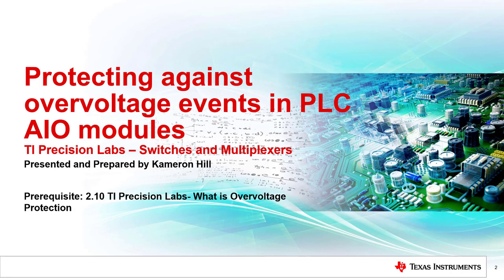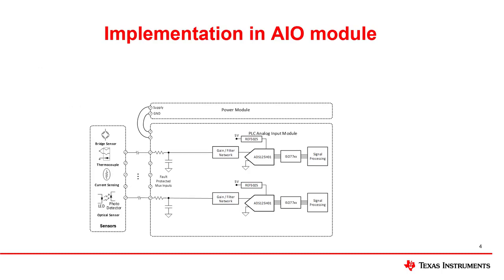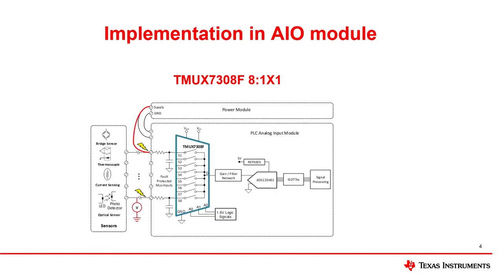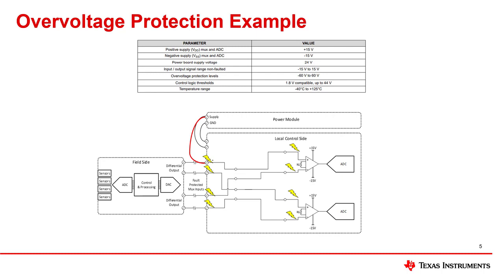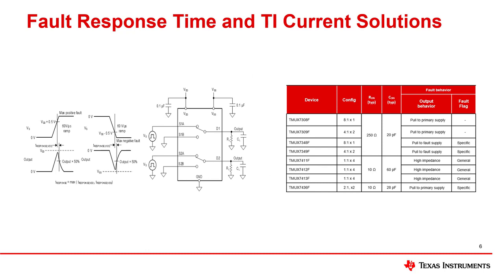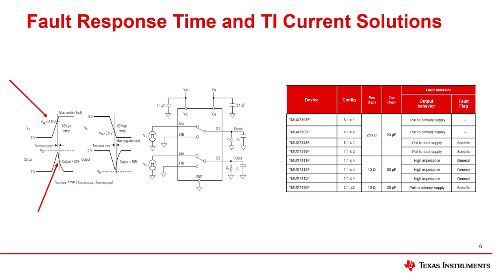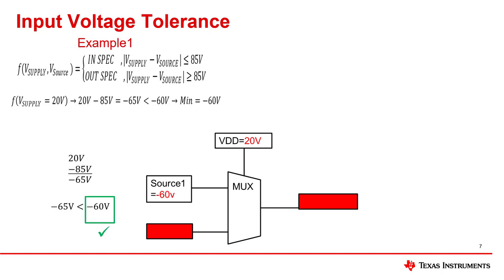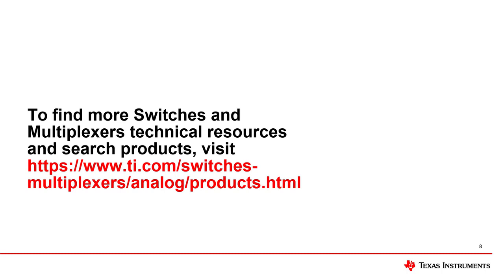Protecting Against Overvoltage Events in PLC AIO Modules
Programmable Logic Controllers (PLC’s) are widespread in many industrial applications. Industrial applications can be operated in harsh environments that could potentially expose the front or back end of the system(Analog input or output) to damaging fault conditions. Fault Protected Switches and Multiplexers can be implemented in AIO Modules to provide the system with protection without much cost to overall system performance thereby increasing the systems reliability.
Learn more about Ti fault protected Multiplexers and how protect against common Overvoltage and Overstress Events in Application note